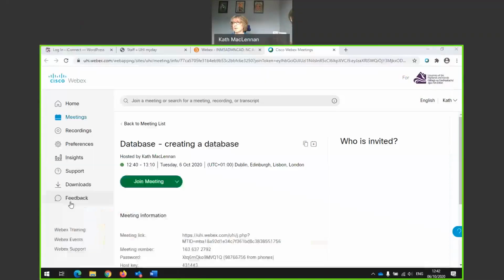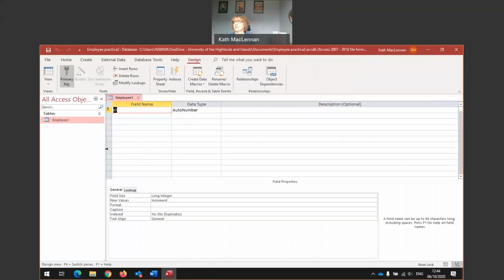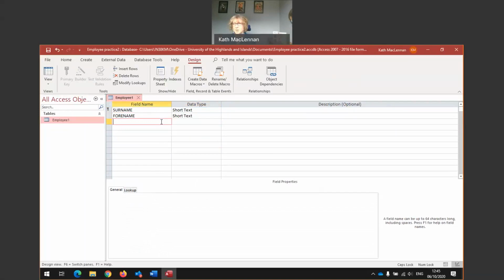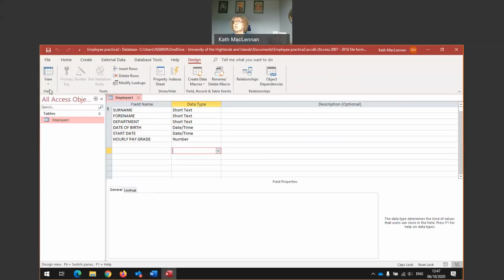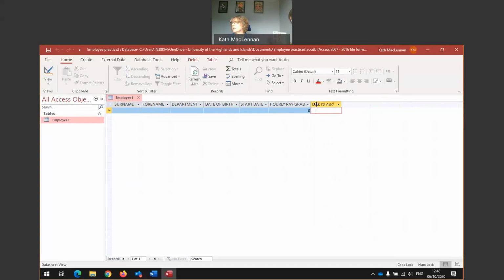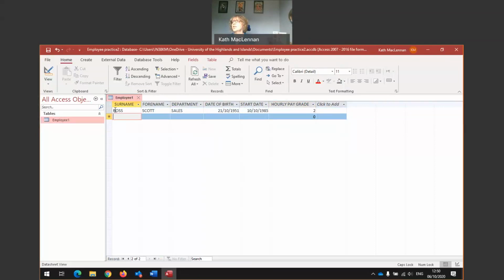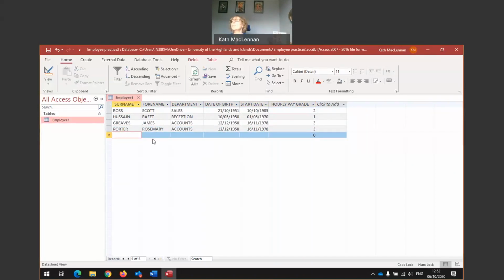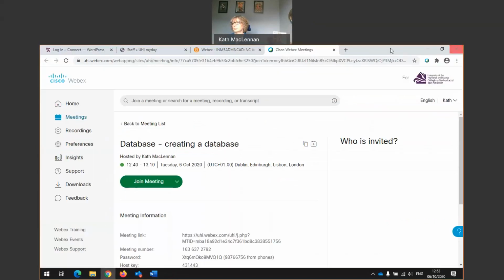Database creating a database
How to create an access database